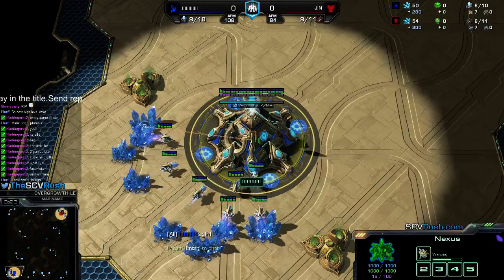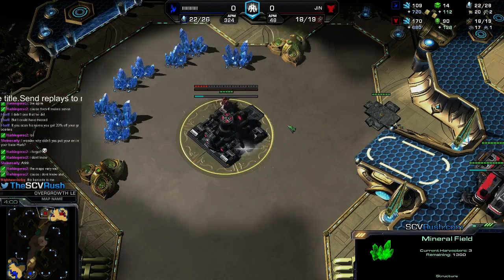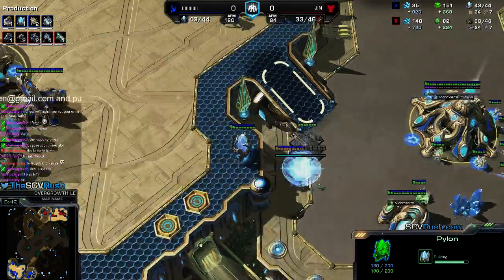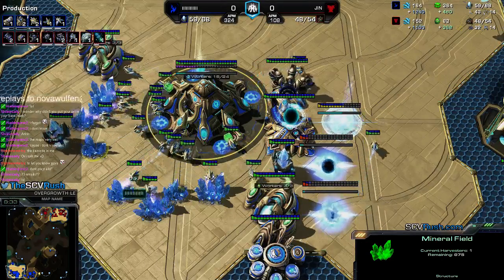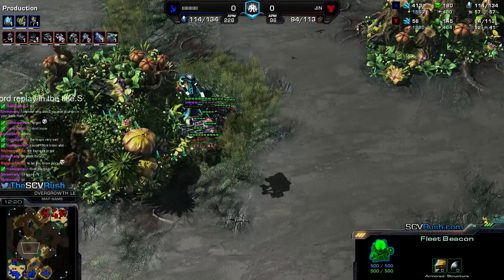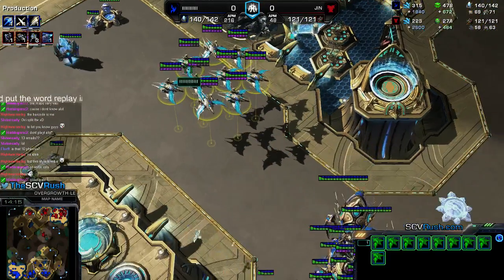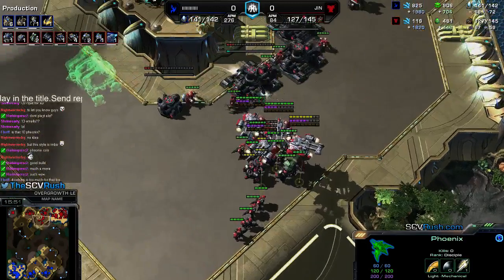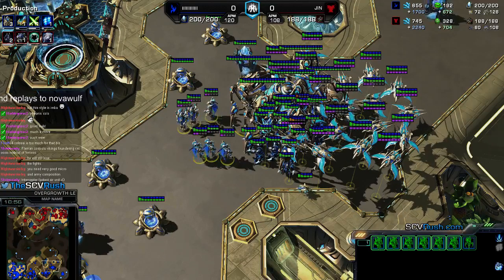Nightwarrior (Barcode) vs Jin